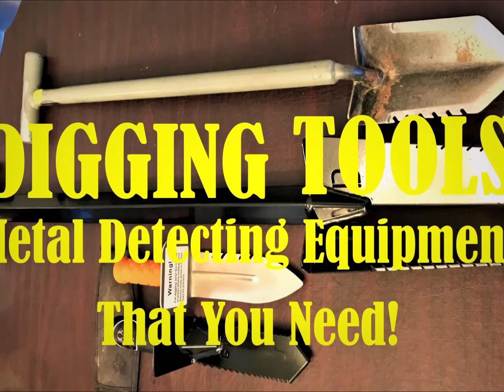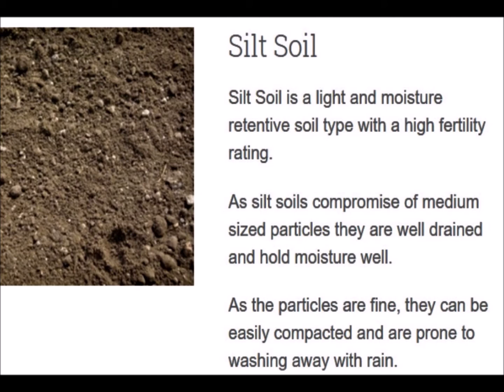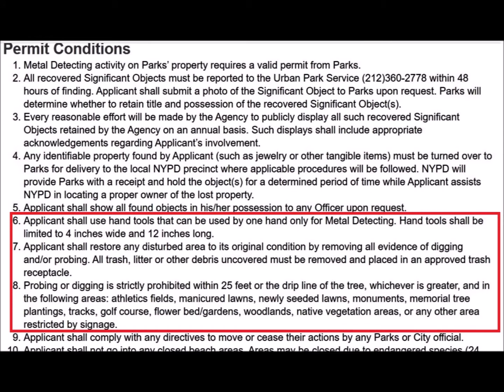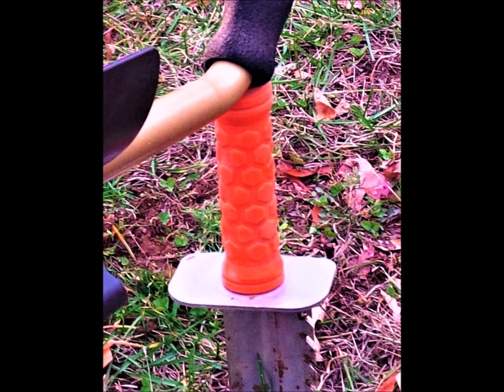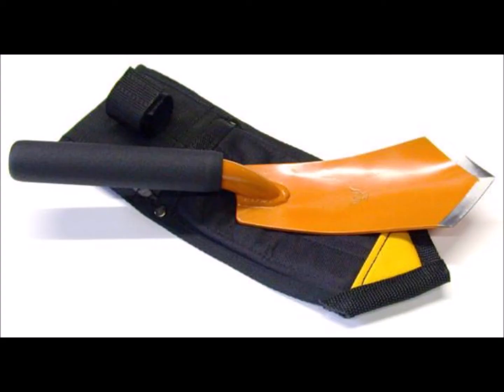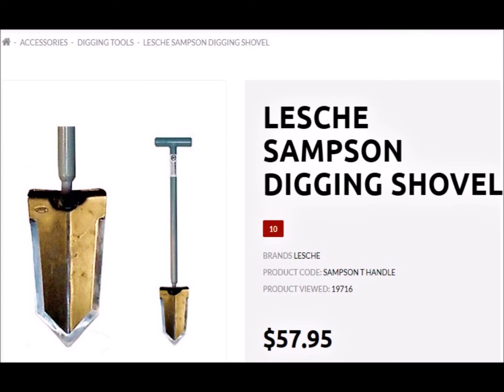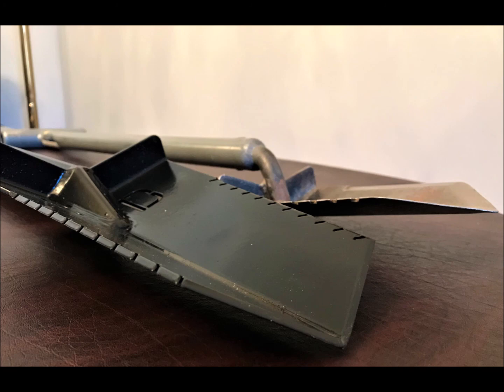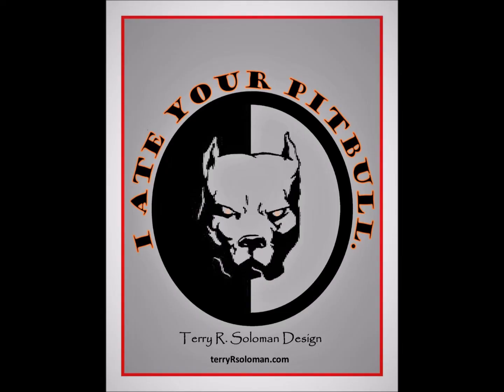Best Metal Detecting Digging Tools! Hand Diggers & Shovels, A-Z Review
Please make Checks payable to: Metal Detectors 4 Veterans Inc. 260 Church St. Suite 3b-1 White Plains, NY 10603